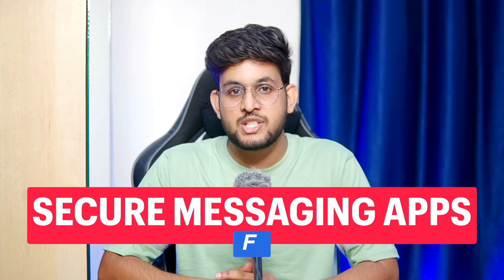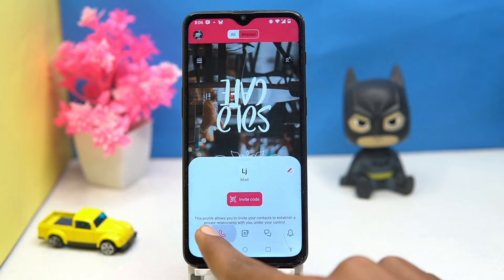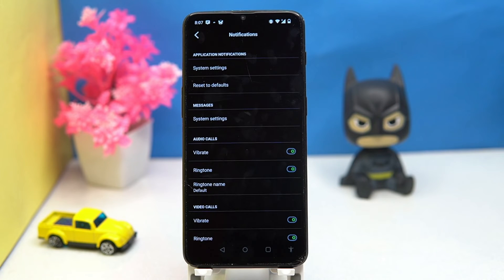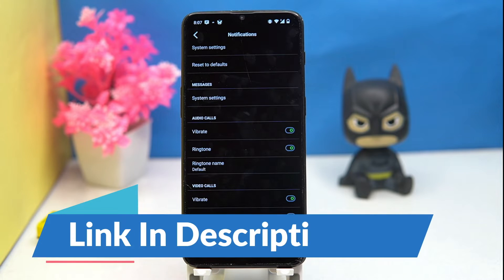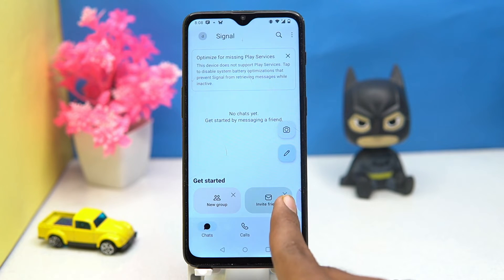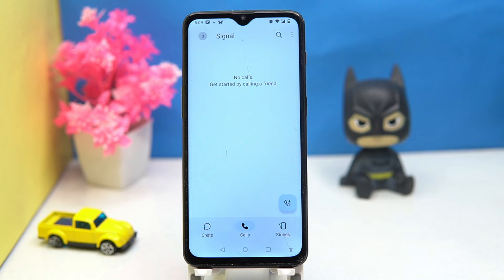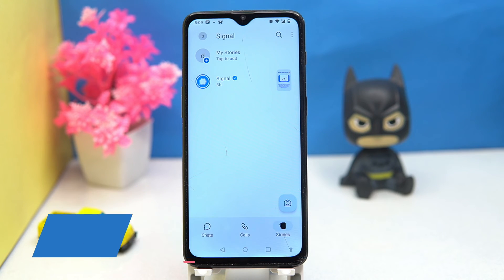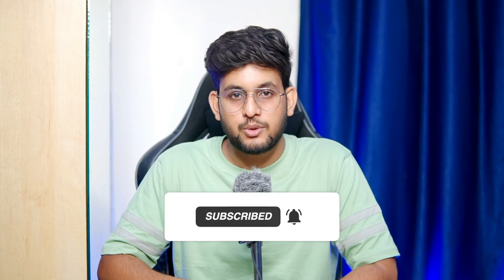3 Best Free Secure Messenger Apps For Android | Private Message Apps ✅ | Encrypted Messaging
3 Best Free Private Messenger Apps For Android | Secure Message Apps

HashTags
Related Searches
Private Message App
private message app for android
best private message app for android
secure messaging app
best secure messaging app
best encrypted messaging app